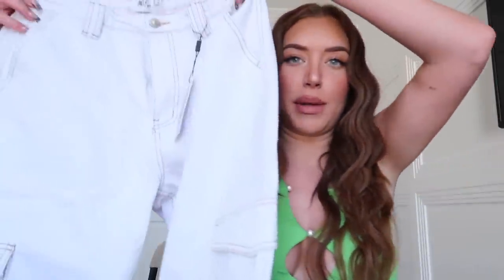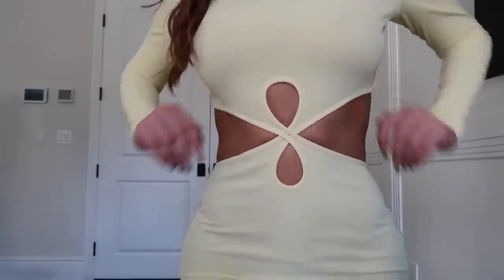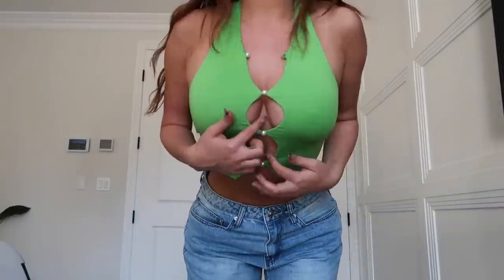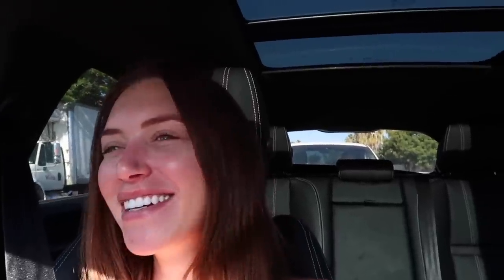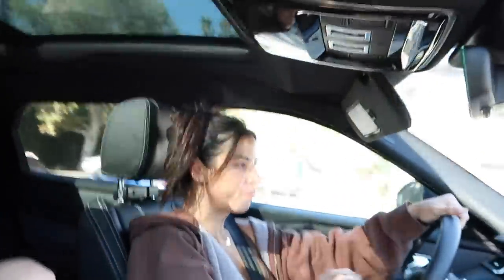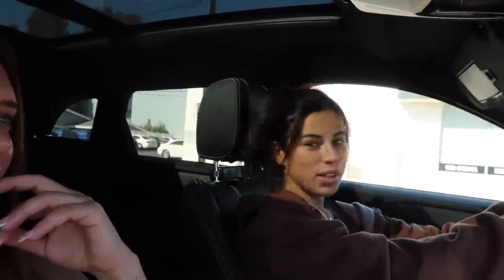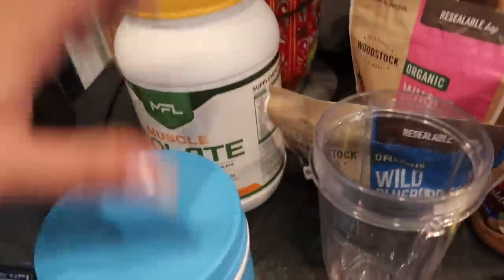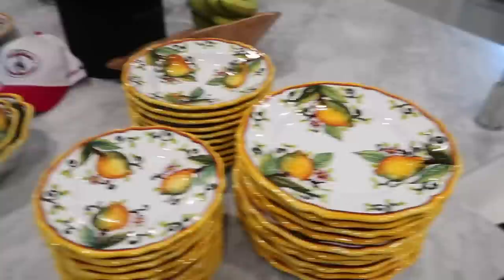VLOG ★ work out with me, dinner with friends + princess polly haul!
Socials:
Instagram ★ @stassiebaby
Tik Tok ★ @stassiebaby
Snapchat ★ @stassiebabeyy

Shipping:
- Free Express Shipping (3-4 days) to the US on orders over $50 USD